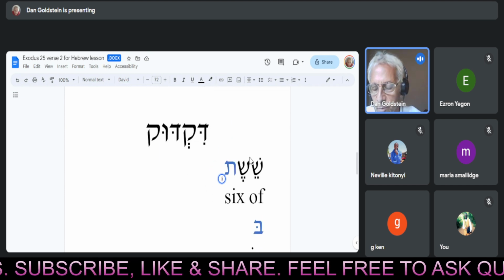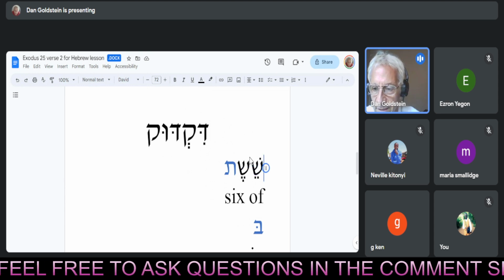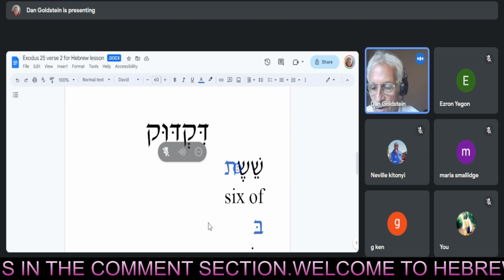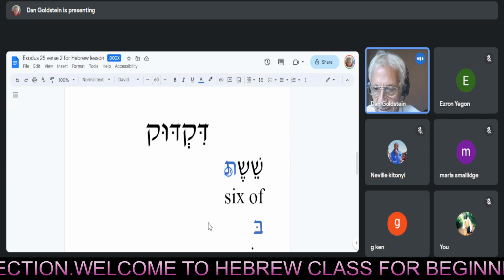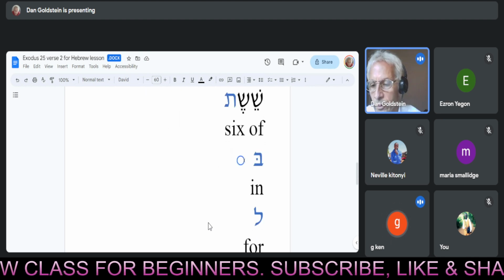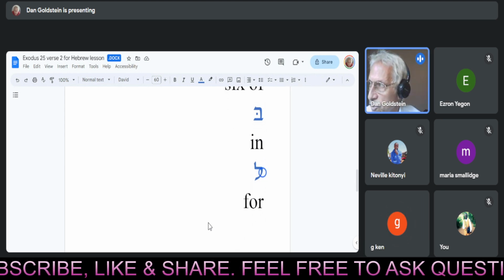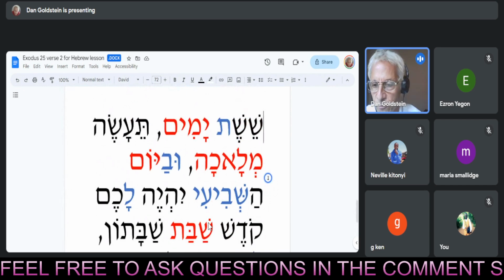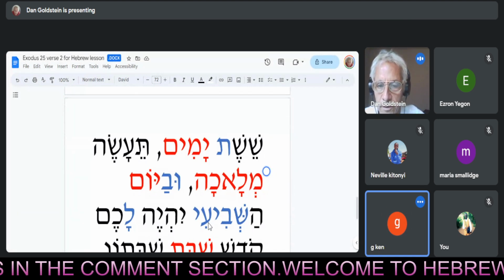Exodus 35 : 2 Hebrew Reading Practice